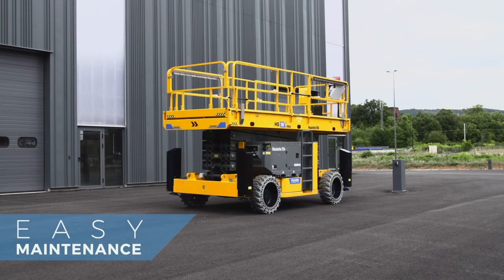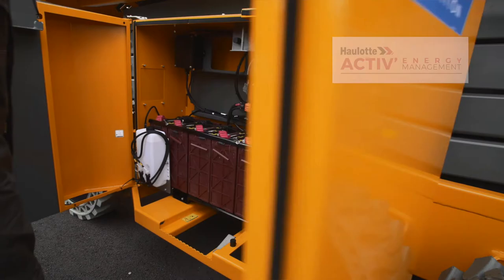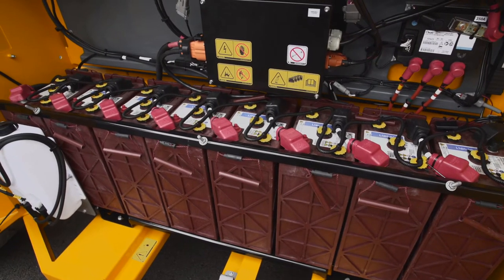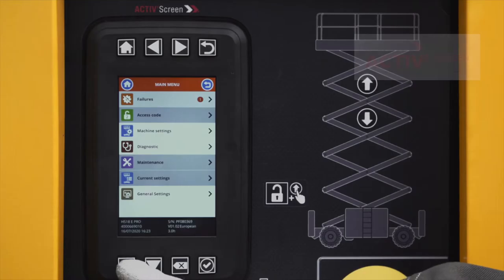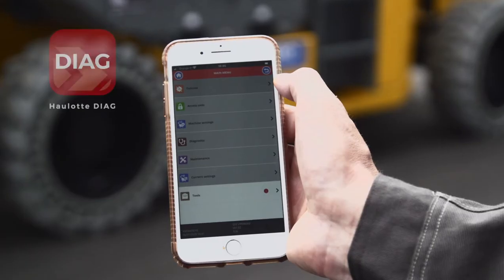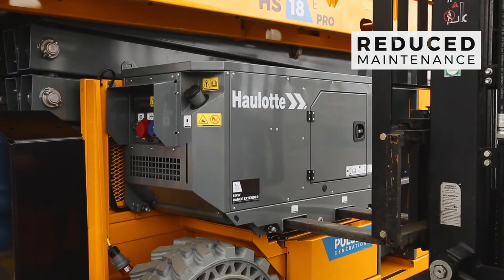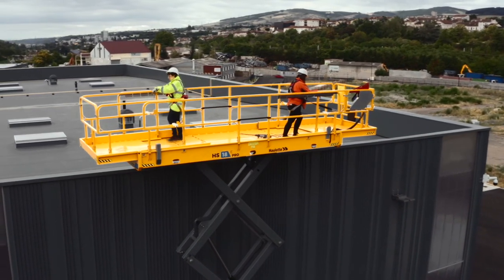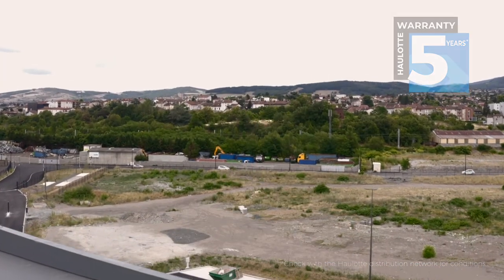Haulotte - PULSEO scissors - Maintenance - EN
EASILY PERFORM YOUR MAINTENANCE!
With maintenance-free, asynchronous motors, direct access to components, and high-quality routing, the new PULSEO scissors ensure minimum downtime.